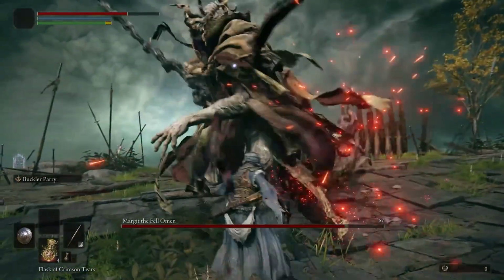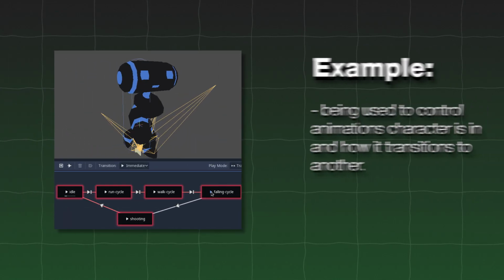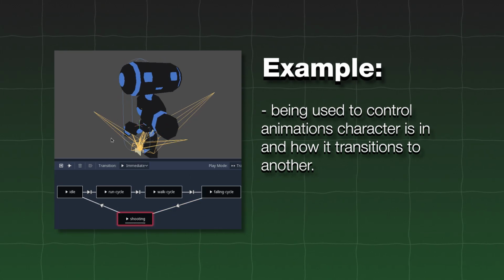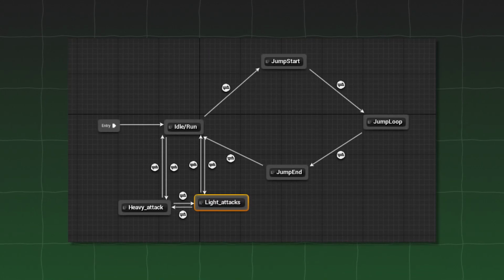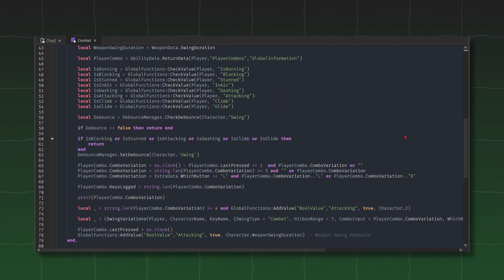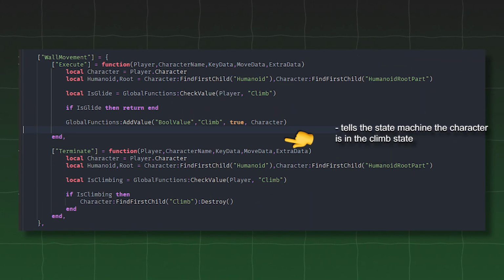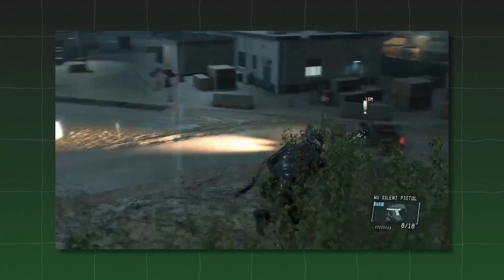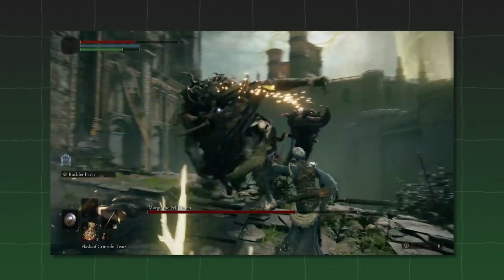This will change the way you script NPC's in Roblox Studio! // State Machines Tutorial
No part of this video may be reproduced, distributed, or transmitted in any form or by any means, including photocopying, recording, or other electronic or mechanical methods, without the prior written permission of the me.